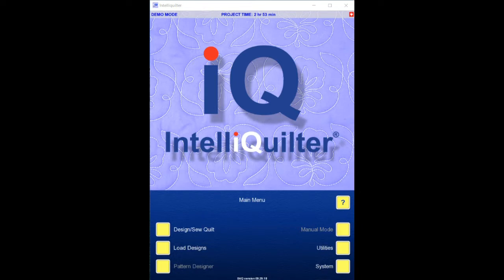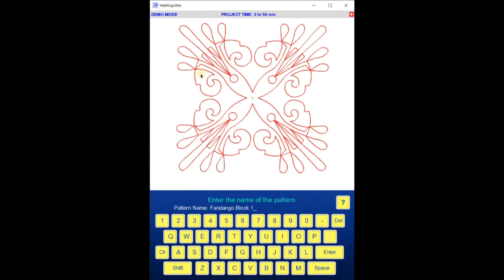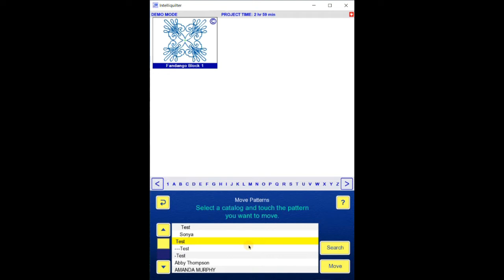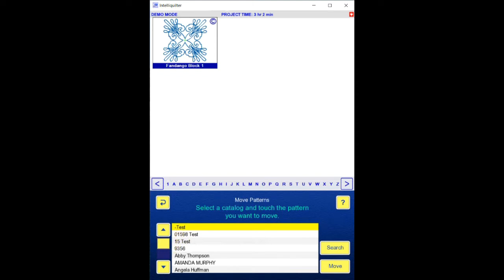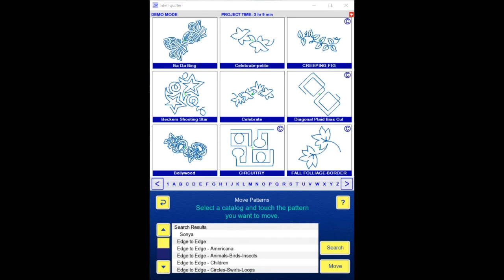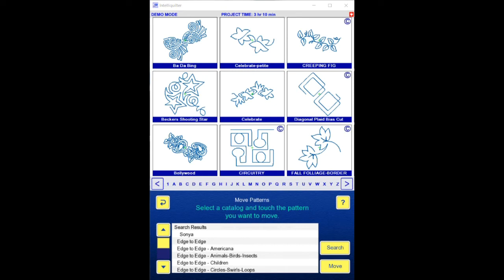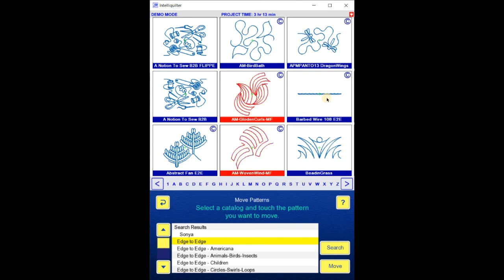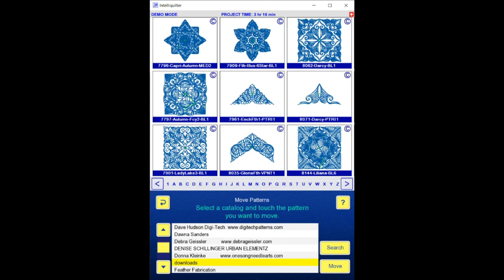IQ Catalog Organization - Naming Conventions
This video explains how naming of catalogs works on the Intelliquilter and how to move patterns into new catalogs.  You can find a hand out for much of what is in the video (it might help the video make sense)